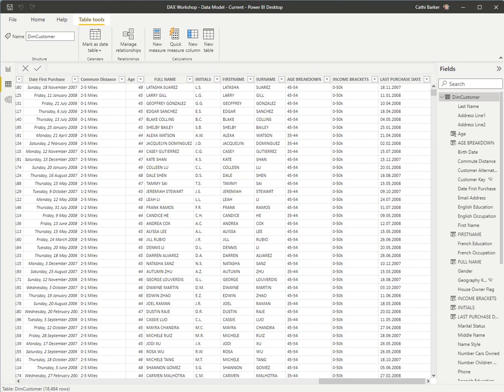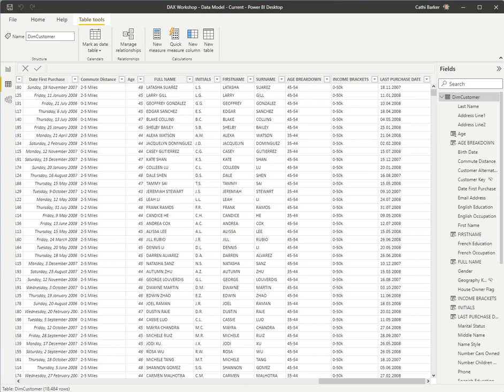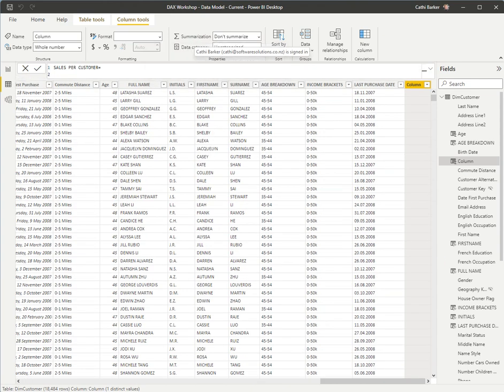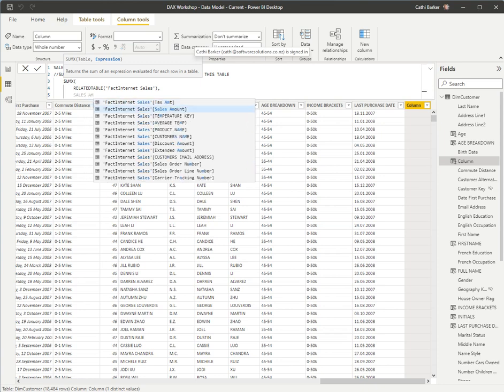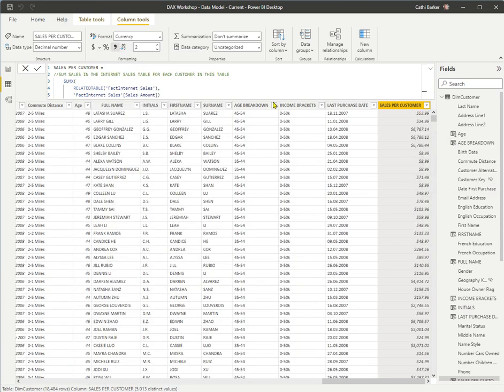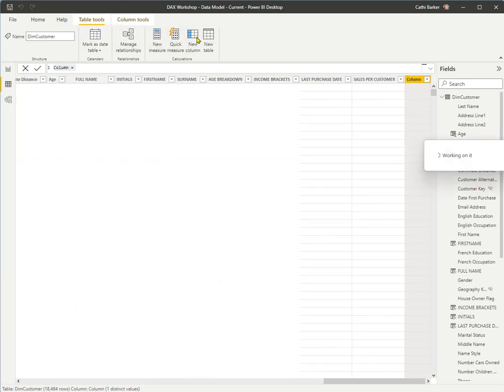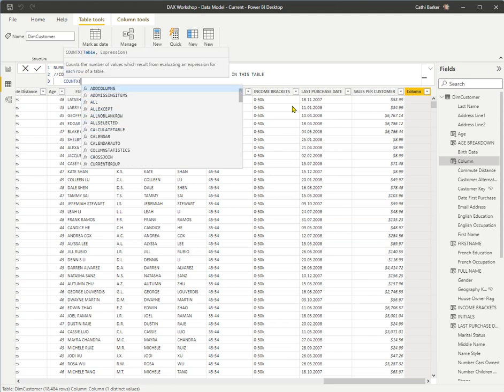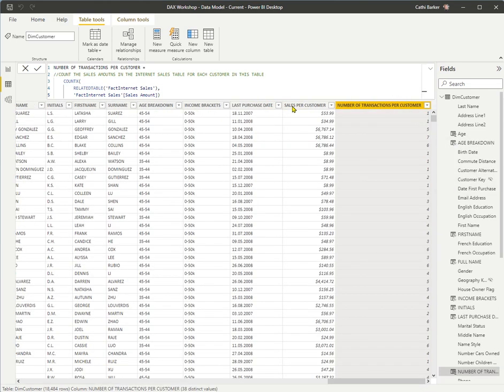MS Power BI - Level 4 - Video 15 COUNTX, SUMX functions and format to Currency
Aggregator or ‘X’ Iterator Functions
These functions perform specific actions that complement the other DAX functions.

DAX Iterator Functions, called iterators for short, take a column or a table as the argument and aggregate the values just as aggregation functions—but using a different approach.

These functions aggregate the values in a row context.

These are “X-functions" (i.e., any function that has an X on the end of the name).